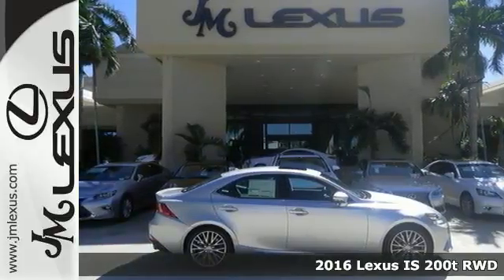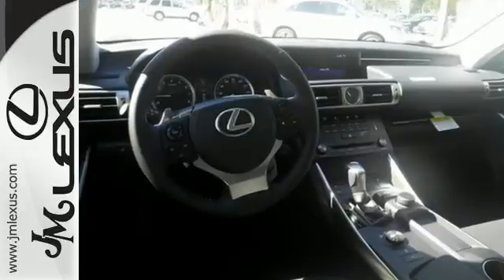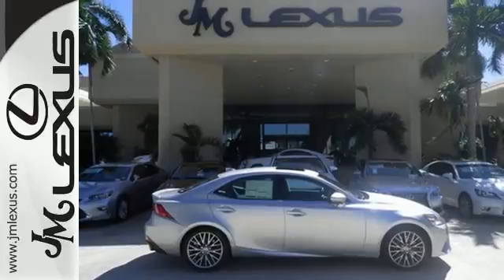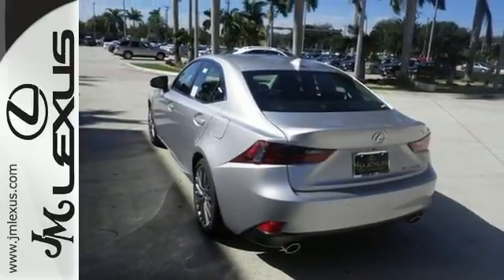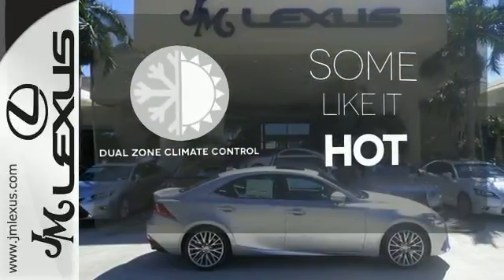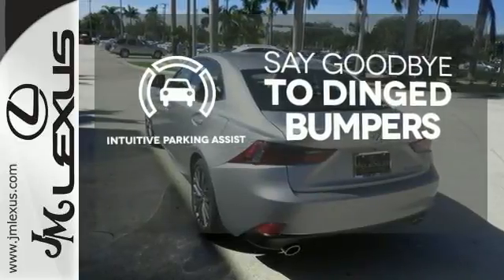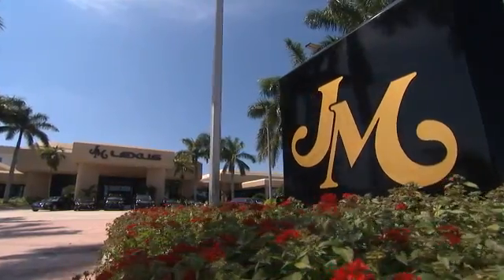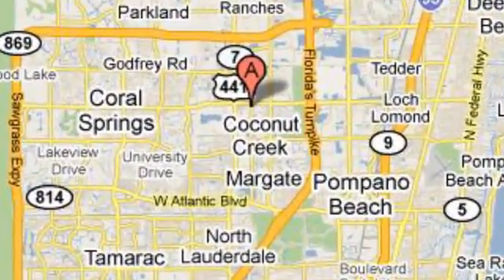New 2016 Lexus IS 200t RWD Margate FL Ft-Lauderdale, FL #604826 - SOLD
Year: 2016
Make: Lexus
Model: IS 200t RWD
Trim: 4DR SDN
Engine: 2.0L 4 cyls
Transmission: Automatic 8-Speed
Color: Silver Lining Metallic
Interior: Black NuLuxe
Stock #: 604826
VIN: JTHBA1D26G5018022
You are currently viewing a new 2016 Lexus IS 200t RWD with JM Lexus the #1 Volume Lexus Dealer since 1992! Thank you for your interest. We look forward to working with you. Stock #: 604826 Exterior: Silver Lining Metallic Interior: Black NuLuxe Trim: 4DR SDN JM Lexus 5350 West Sample Rd Margate FL 33073

Address:
5350 W Sample Rd